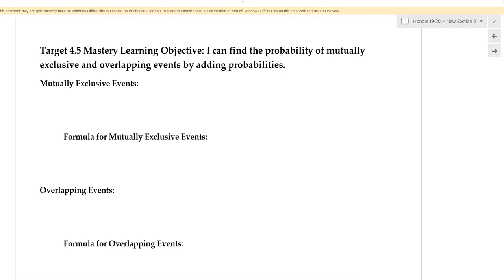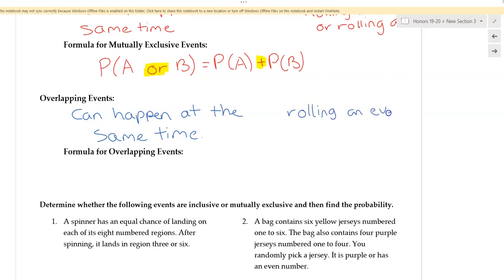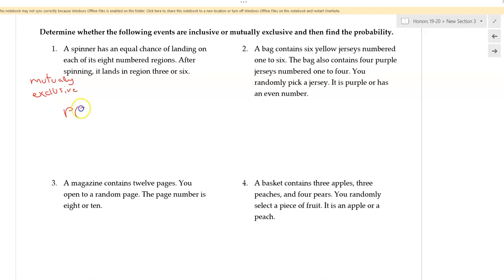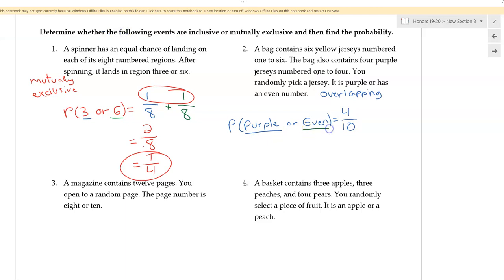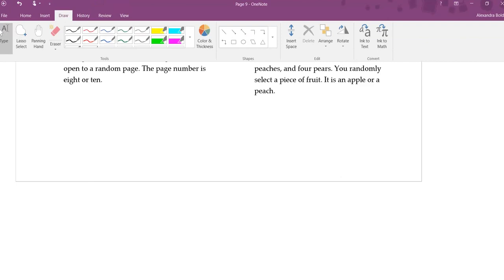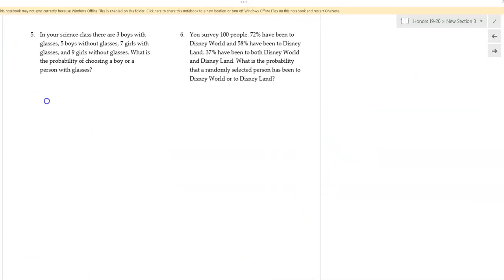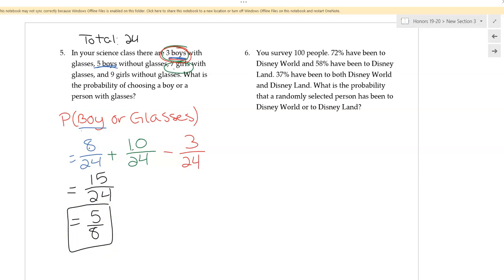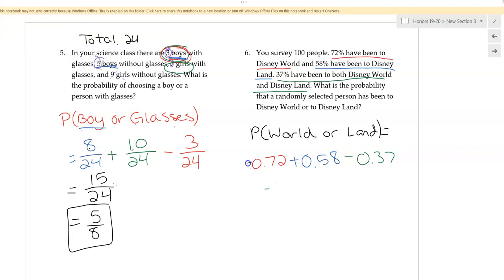Honors Math 2 Target 4.5 2019-2020